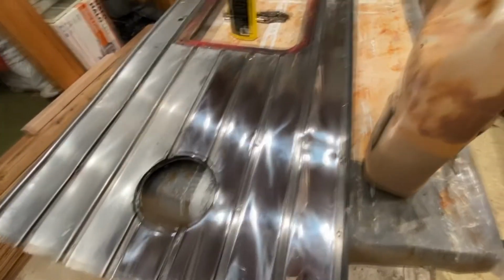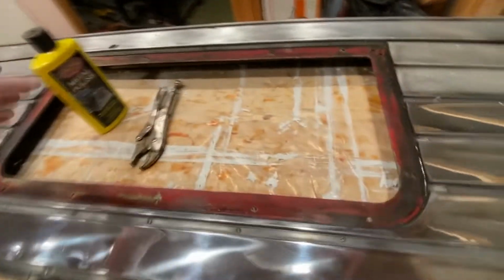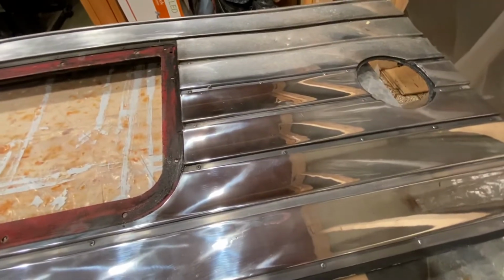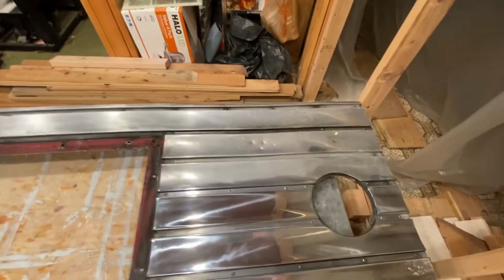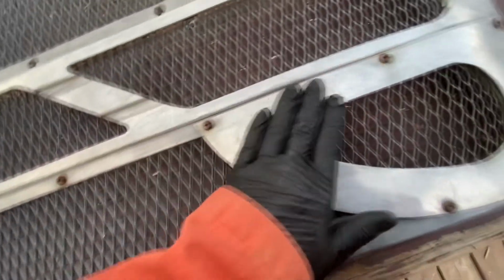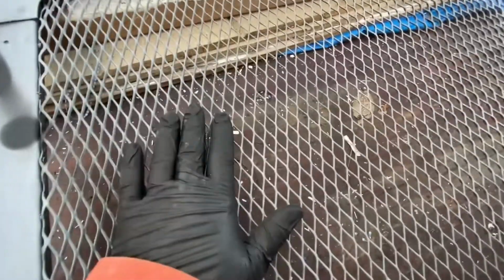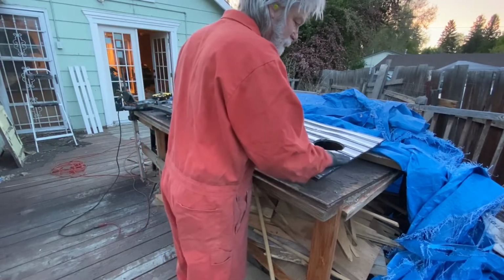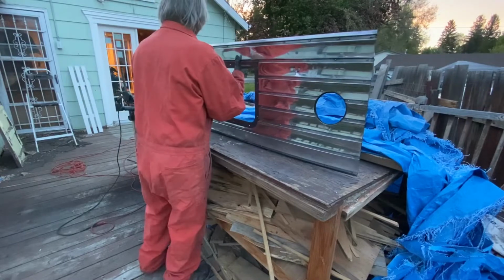POLISHING TAILGATE part 2 OUR 1952 SILVERSIDE PD4103 IS MOSTLY ALUMINUM WHICH DOESN'T EVER RUST..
DETAIL OUR DADS BEAUTIFUL VINTAGE 1952 PD4103 MOTOR COACH WORK OF ART